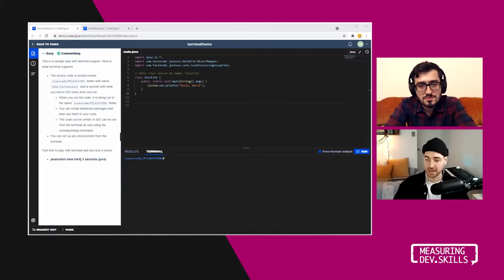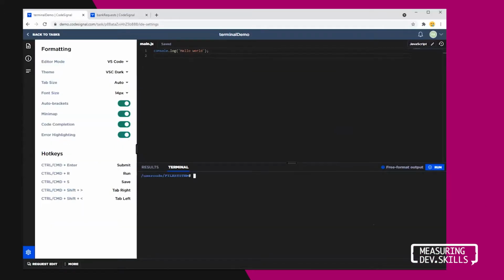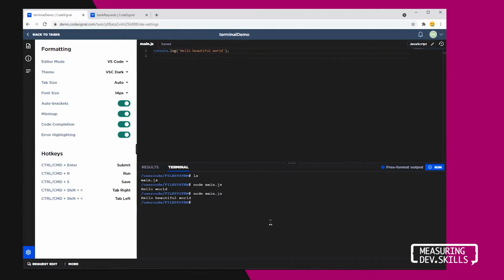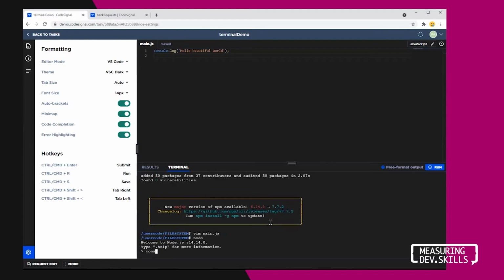Exploring the CodeSignal Ide Part 2: The Terminal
In this episode of Measuring Dev Skills, Pat and Albert talk about CodeSignal IDE's built-in terminal. We look at some of the familiar ways candidates can use the terminal to interact with the connected environment, like running a file or installing a package!